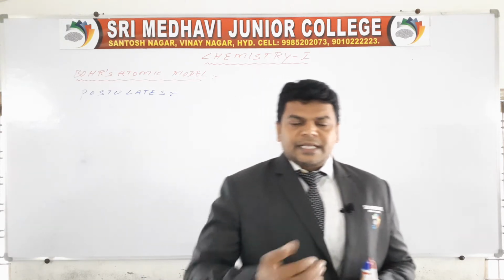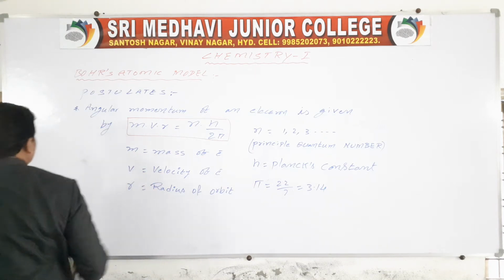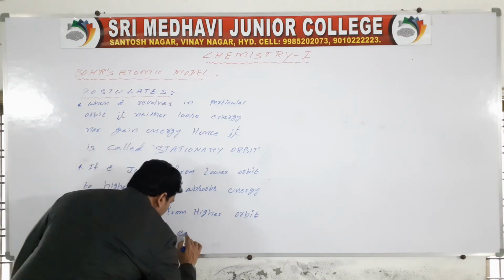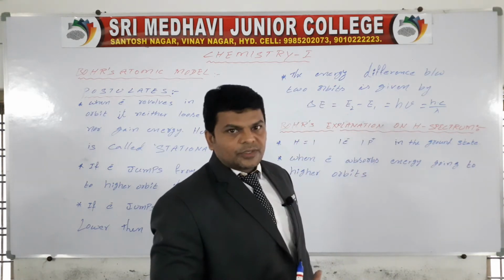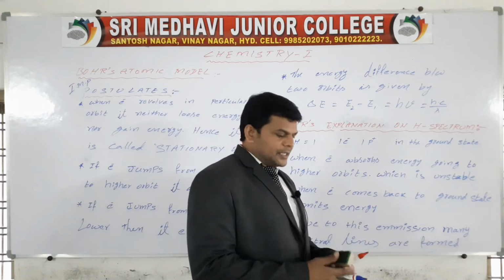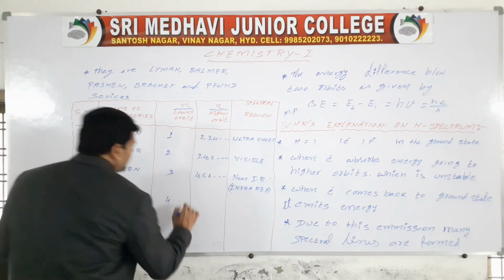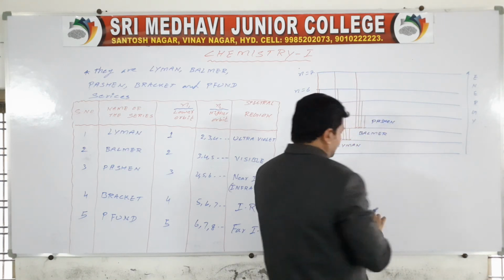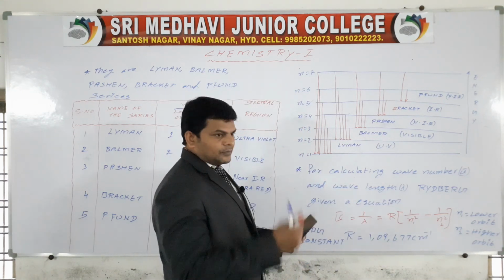(18 Aug 2020) BOHR'S EXPLANATION TO H-SPECTRUM 1808